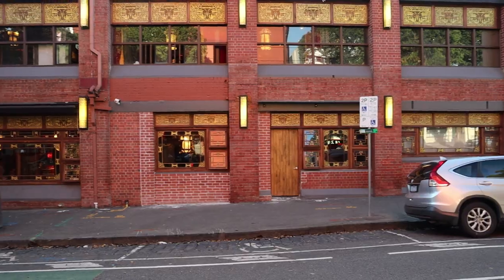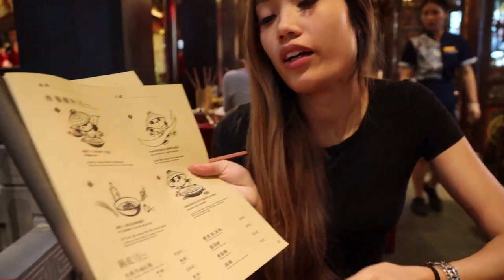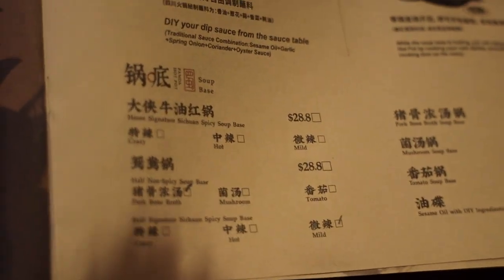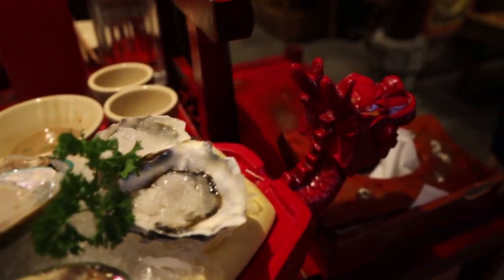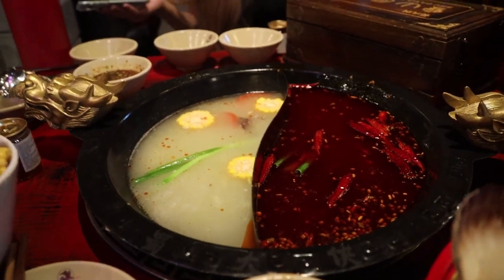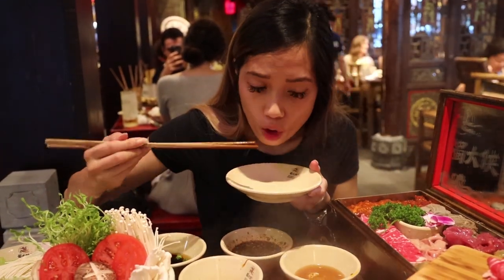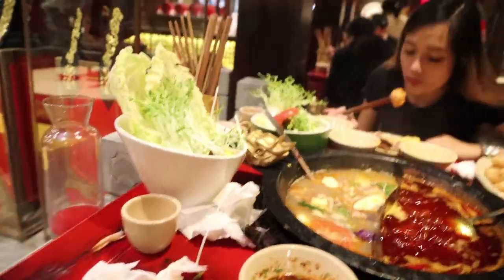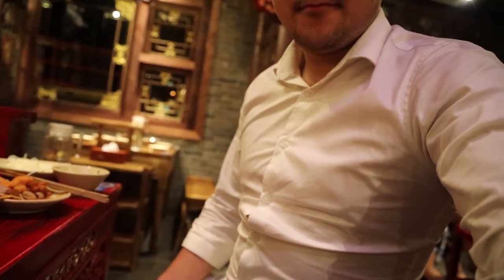The BEST HotPot Restaurant in Australia!?!?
Thank you guys for watching! Always trying to make you guys the BEST content!